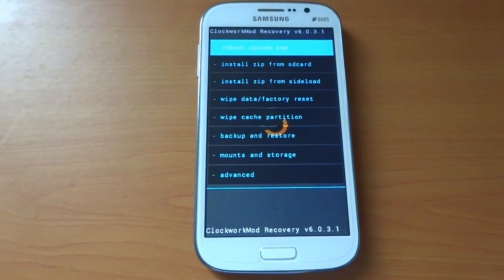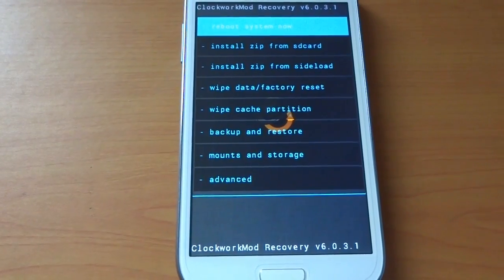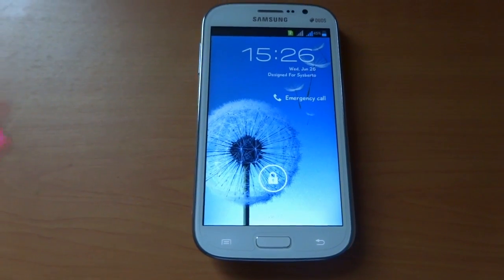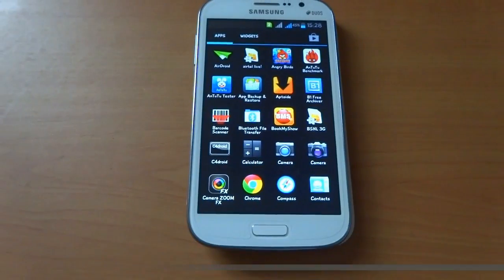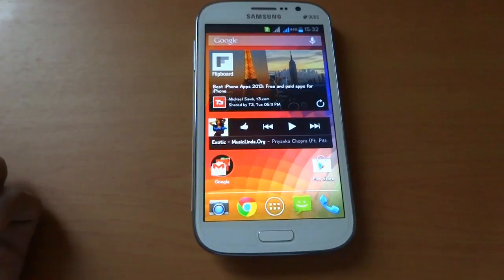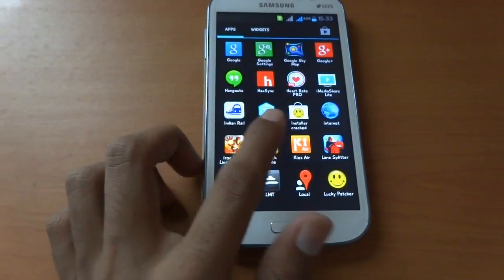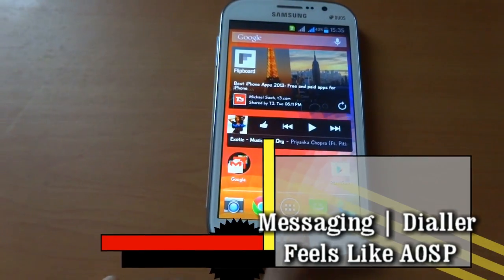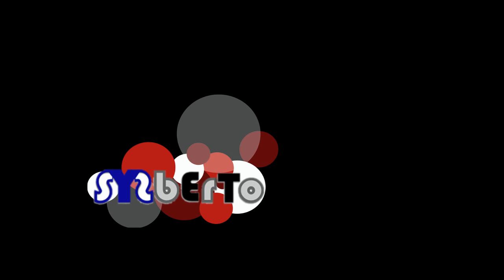Samsung Galaxy Grand Custom ROM: CryoGate AOSP Themed ROM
This is Another Great ROM made for Samsung Galaxy Grand which gives feel of AOSP Custom ROMs.
This New ROM is Fast in Performance and having Better Battery Backup.
Those who wants AOSP Themed Stock ROM,They should Must Try This.
For Full Review Get Here: